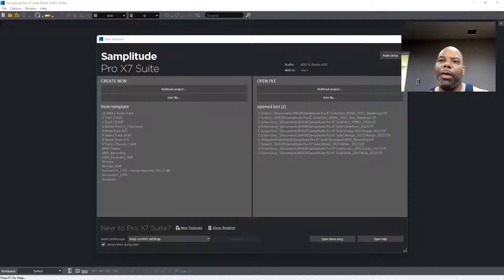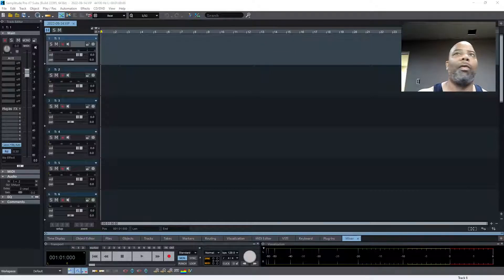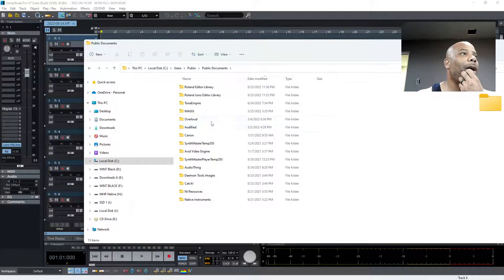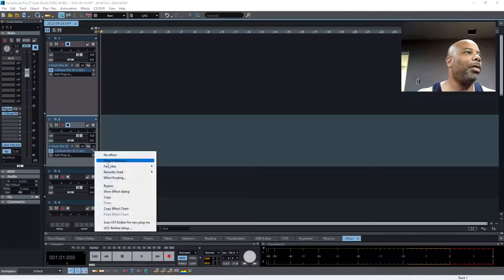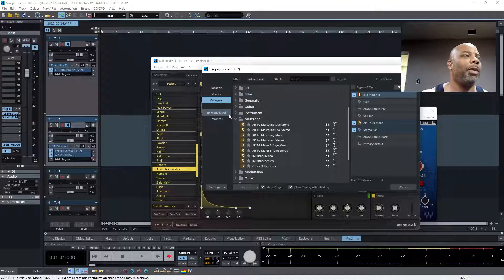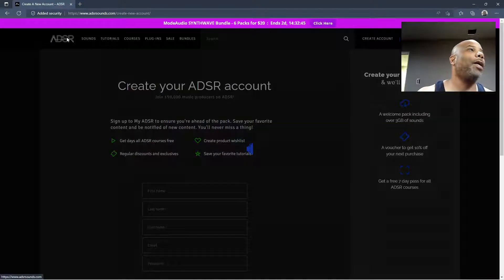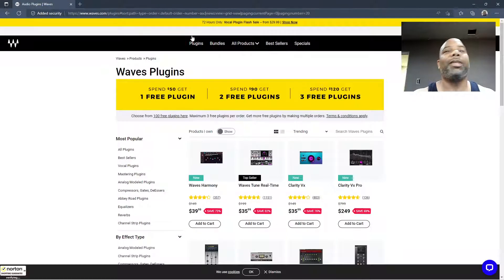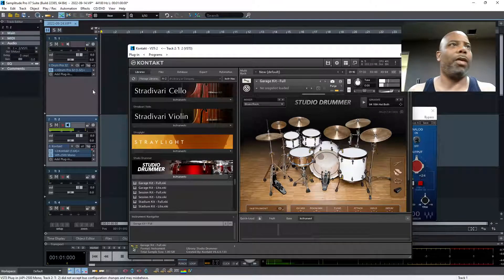VST Magix Samplitude Pro X7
Samplitude Pro X7 Vst Manager